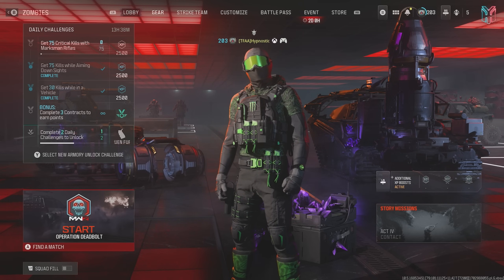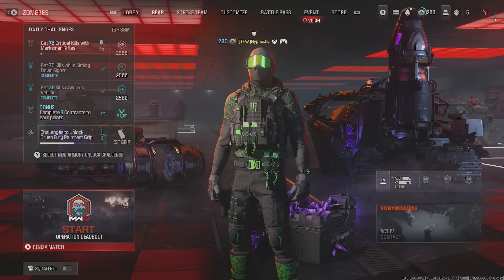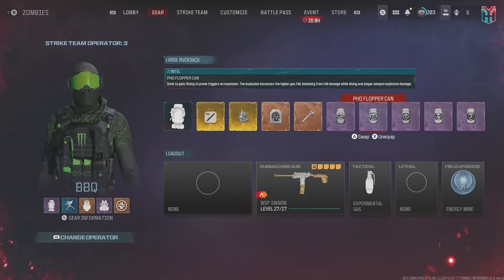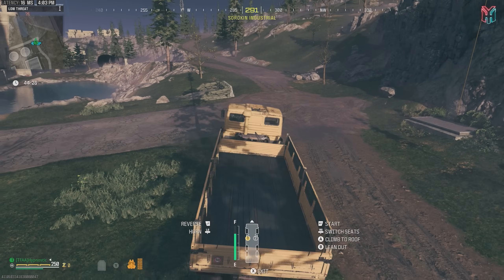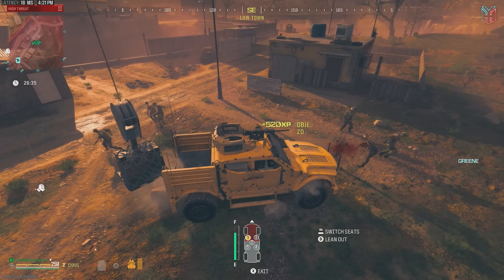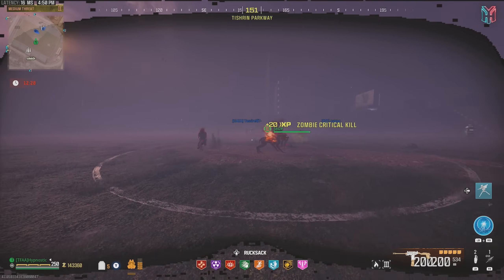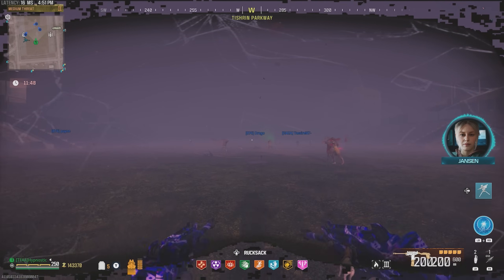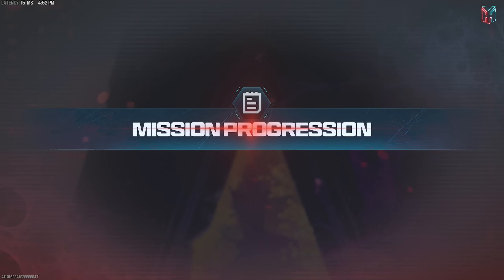MW3 Zombies - EASY Red Worm Boss Guide! ( FASTEST KILL / WORLD RECORD )